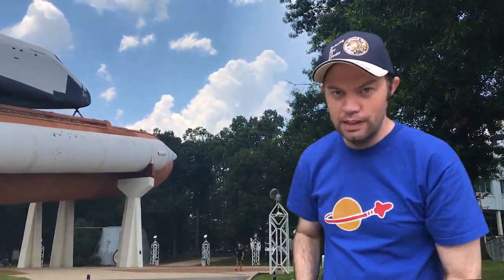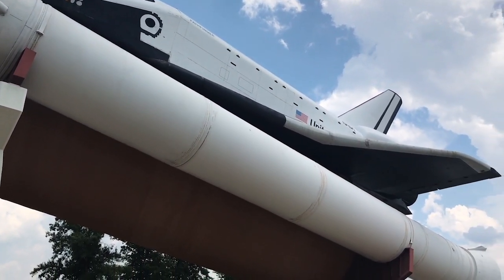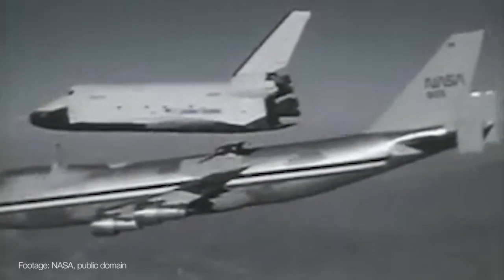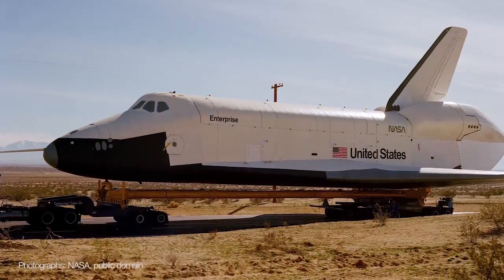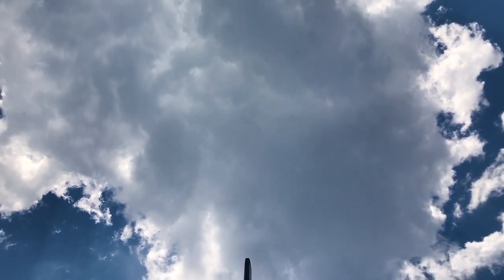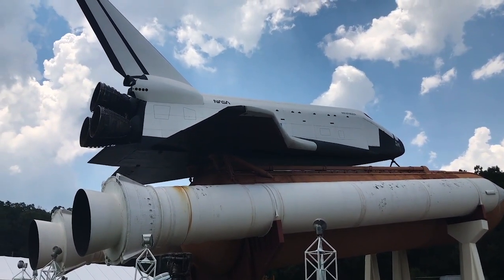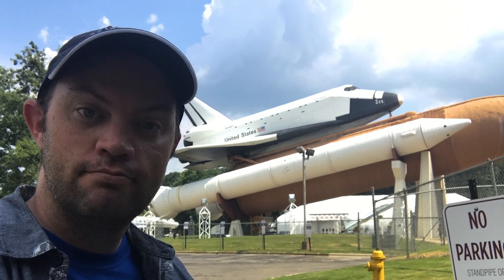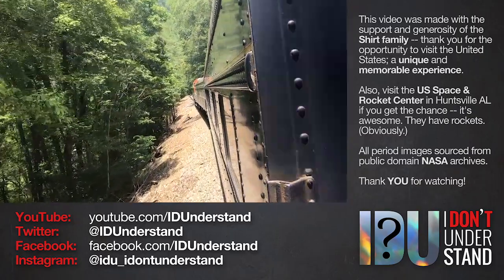A Space Shuttle, But Not: Pathfinder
There were only six space shuttle orbiters. There was also Pathfinder.

In July of 2017, I had the opportunity to visit the US Space & Rocket Center in Hunstville, Alabama -- home of Pathfinder, a replica space shuttle orbiter with a unique heritage, and an important part of the space shuttle program in its own right.

In this video, I explore the history of Pathfinder and the early testing stages of the orbiter program.

Update, as posted on the IDU Facebook page:
So, in my video about Pathfinder, the Space Shuttle mock up (kind of) at the US Space & Rocket Center in Huntsville AL, I said that Pathfinder was the “only full-size Shuttle on display in full stack configuration”. This is not true, as I totally forgot about the replica of Discovery at Space World Japan, which is unfortunately planned to close at the end of this year. I hope the shuttle finds a new and awesome home.